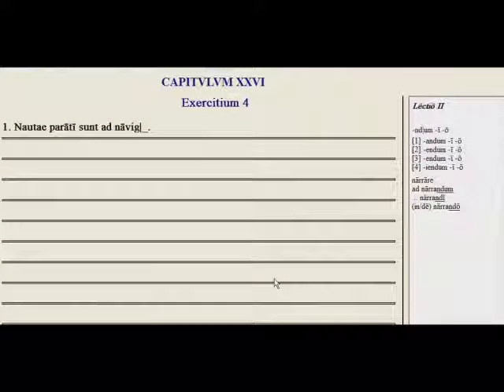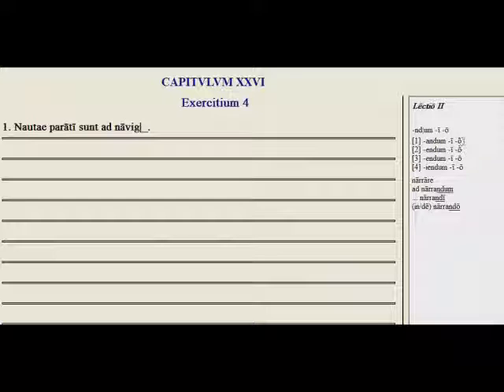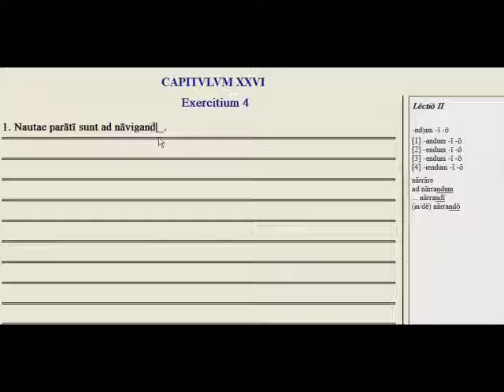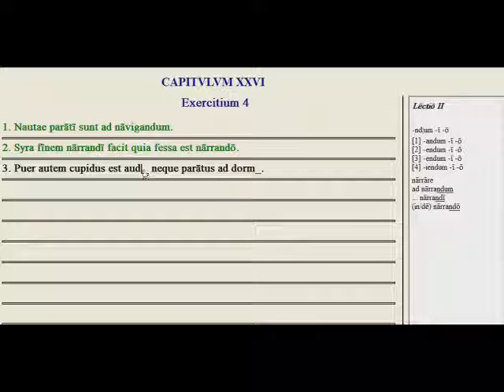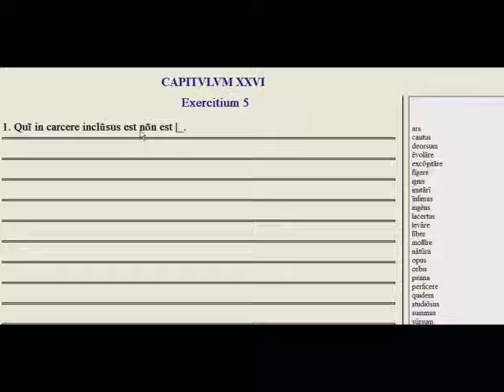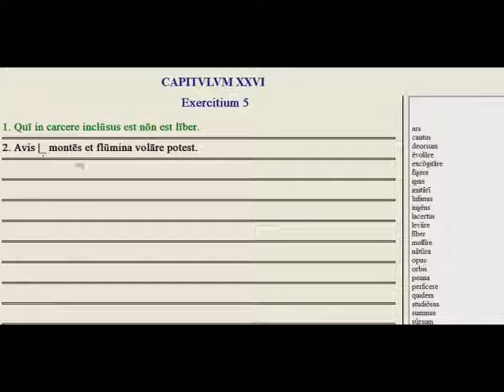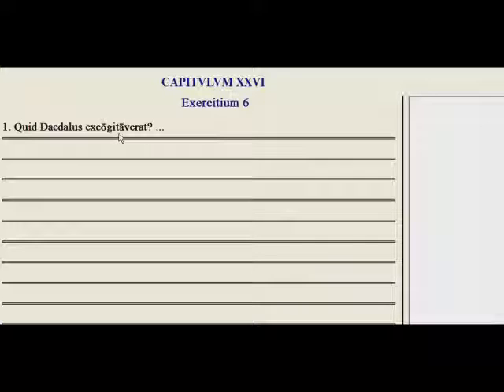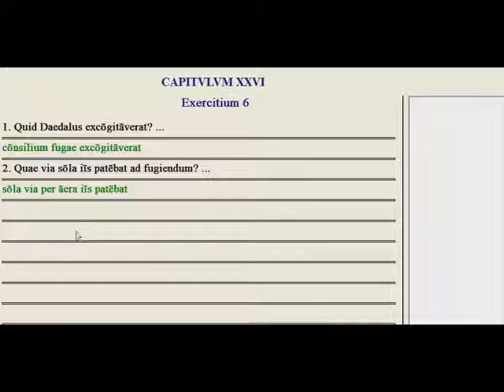Lingua - 26.2 - Exercise Tutorial